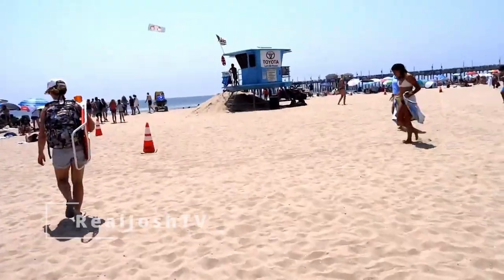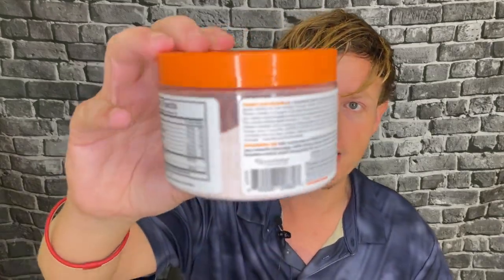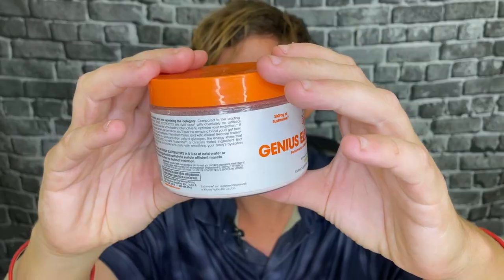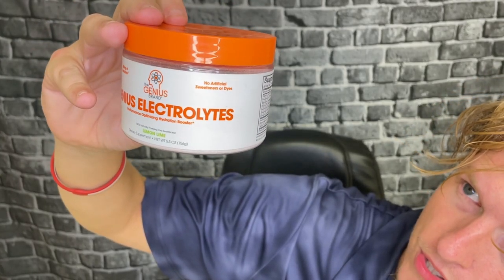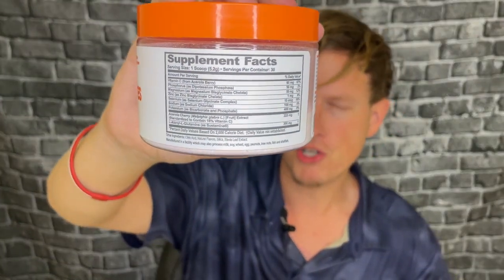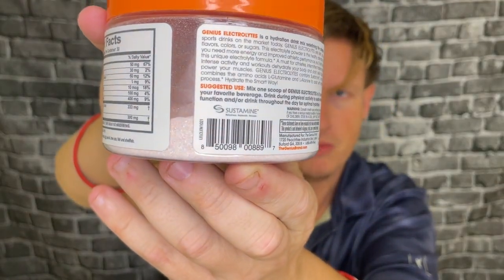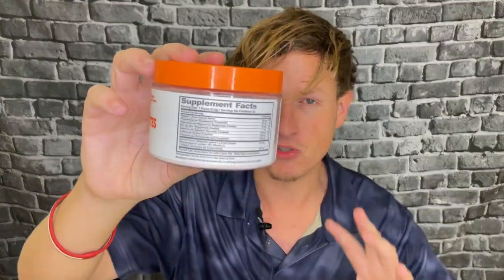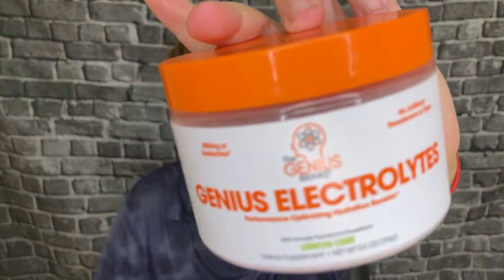Genius Electrolytes Review (Best Electrolytes on the Market?)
Hello Friends! Today I wanted to share my thoughts on Genius Electrolytes, a very unique electrolyte blend to say the least. What brand of electrolytes do you take?

Genius Electrolytes